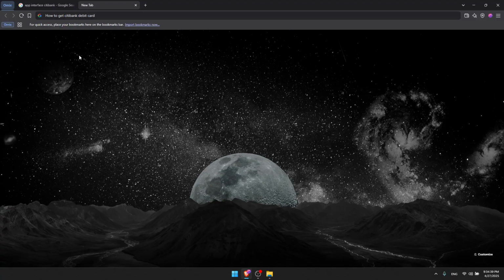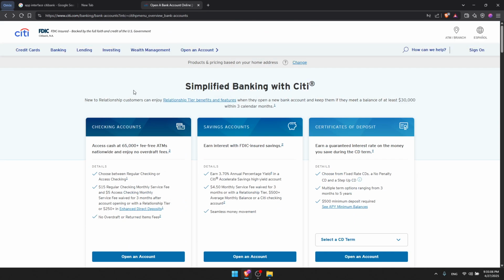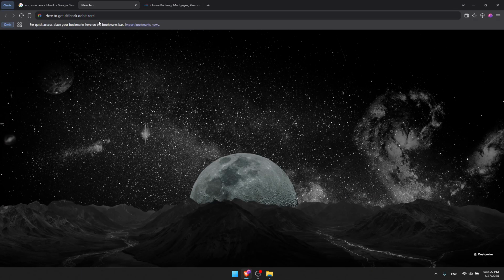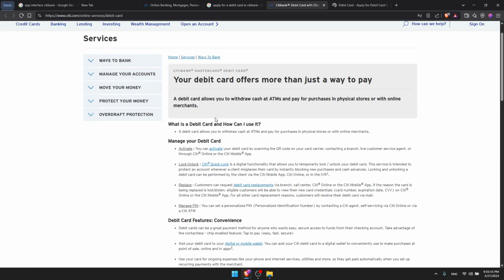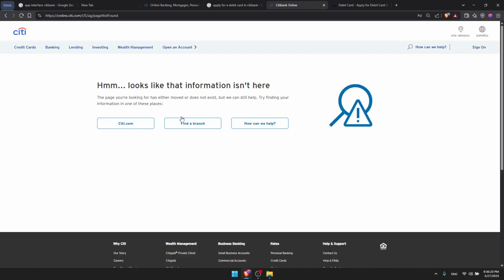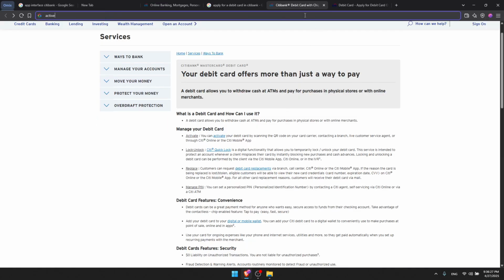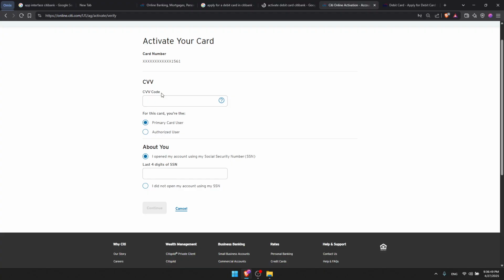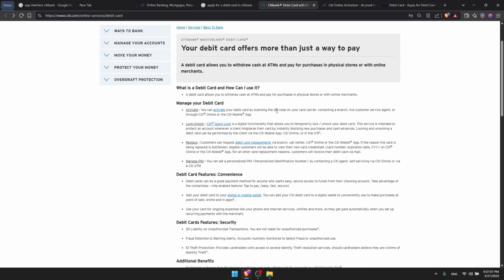How To Get Citibank Debit Card Tutorial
Today we talk about get citibank debit card,activate citibank card,citi bank,citibank credit card